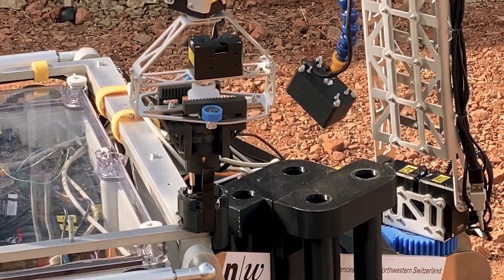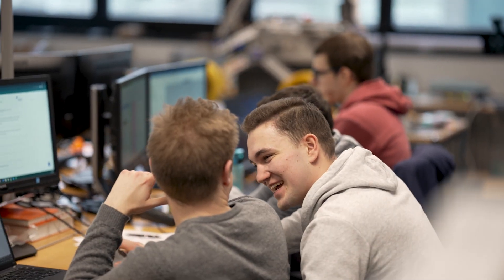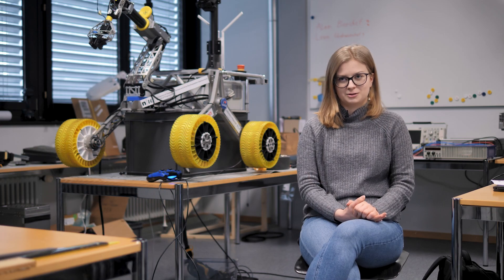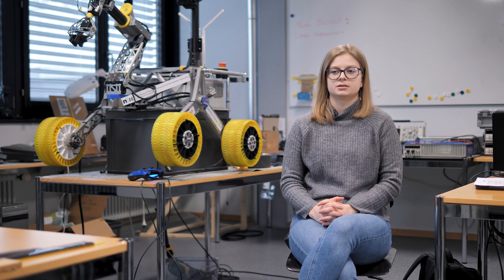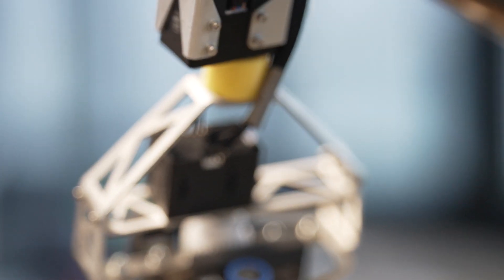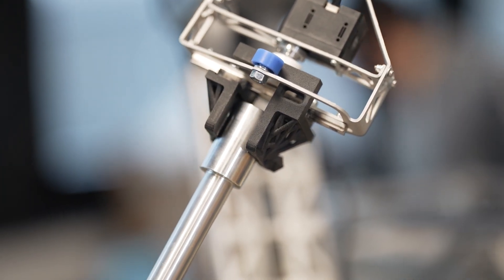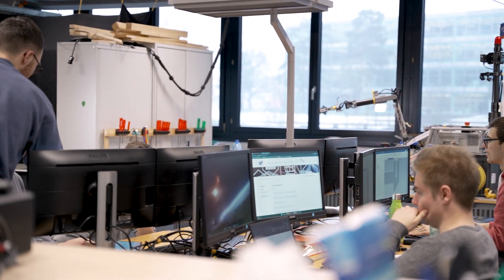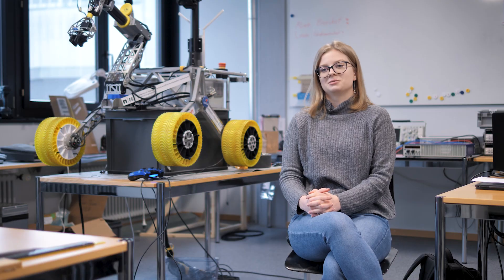SLS Technology on a mission to MARS? – FHNW Rover Customer Story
Students from the University of Applied Sciences Northwestern Switzerland (@FHNW) build a functional Mars rover using SLS 3D printed parts and take 6th place at the @EuropeanRoverChallengePoland  (ERC) in Poland.

Chapters:
0:00 Intro
0:17 Introduction Nadine Richard
0:30 What is the European Rover Challenge?
0:40 First Time ERC for the FHNW
0:59 Newcomer in the Top10
1:32 Why we used Additive Manufacturing
2:01 High demands on the gripper
2:26 Biggest advantage of selective laser sintering
2:39 Colaboration with Sintratec
3:04 Outro